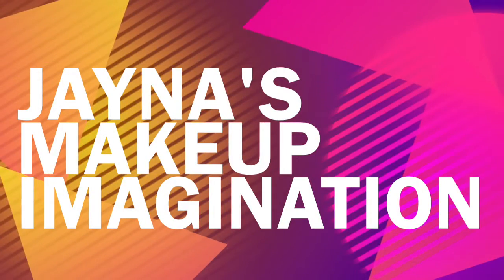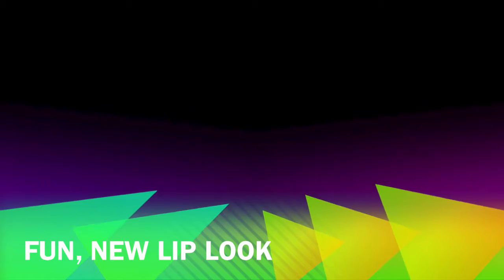Fun, Lip Look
Hey everybody, this is just a short fun tutorial. As I mentioned in my earlier video, I have hurt my back badly. I was doing better..and I guess I wasn't really ready to move around as much as I've done this weekend. I'm truly sorry to my viewers that were expecting my first impressions and my look based on my new Carli Bybel palette. It is defiantly on the top of my list. Carli Bybel video on Wednesday and April Sephora unboxing on Friday.

This look today I'm using -
Milani Amore Metallic Lip Creme: #15 The Ultimate on my bottom lip
Milani Amore Matte Lip Creme: #18 Obsession on top lip
Both sell at CVS for $7.99 they are on sale right now 4/17 bogo 50%

If you'd like to use actual paper to
or just generally get in touch with me, here you go:

Jayna Roberts
Pinson, Al. 35126        📨💌😊